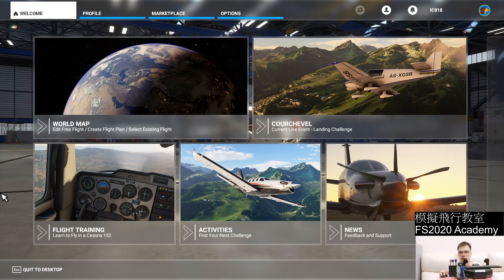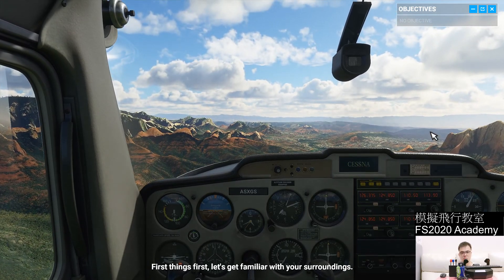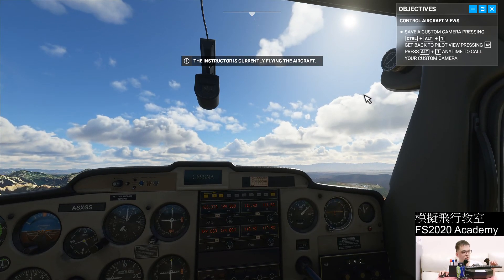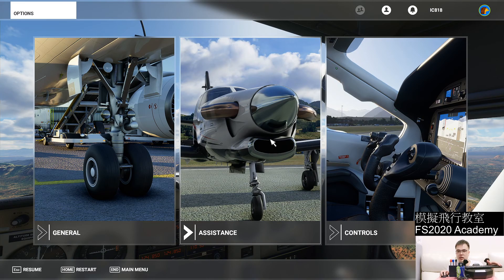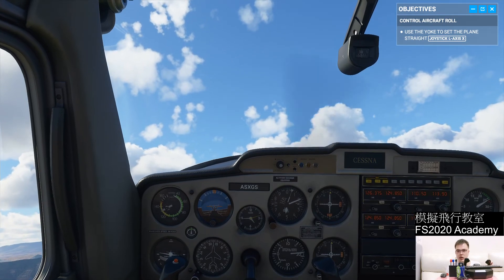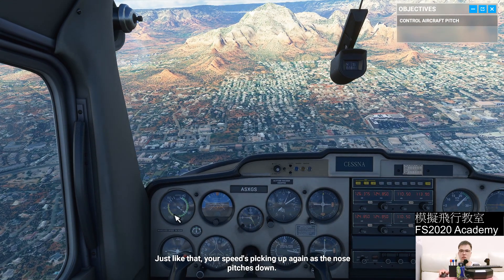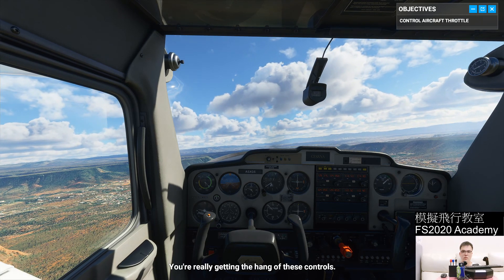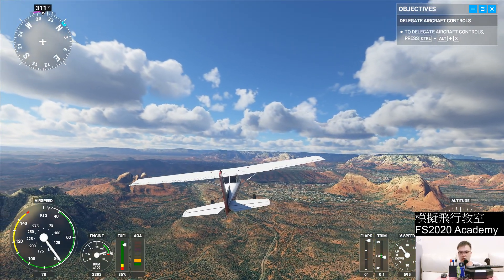Flight Simulator 2020 - Flight Training - Lesson 1 - Walkthrough 模擬飛行2020教學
如需中文教學, 請留言給我, 謝謝。
In this series of videos, we will complete the flight training of Cessna 152 on Microsoft Flight Simulator 2020. Comments and suggestions are most welcomed!